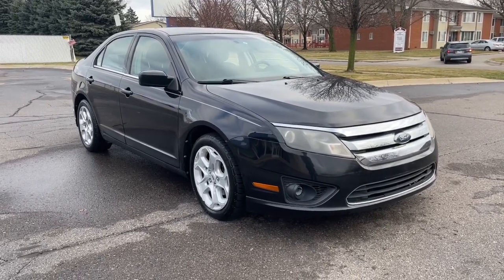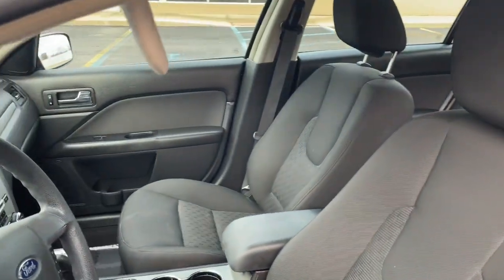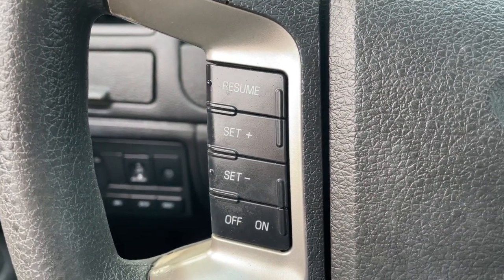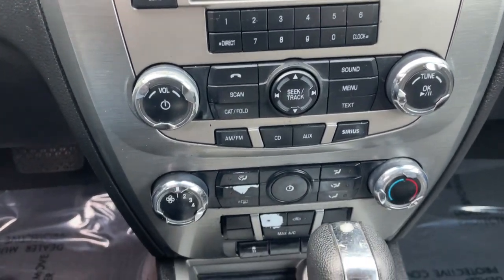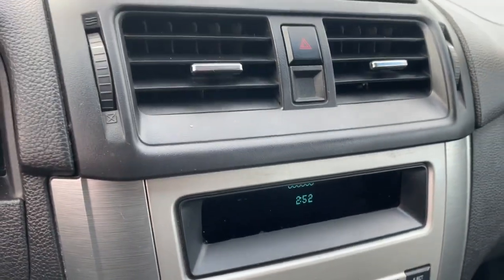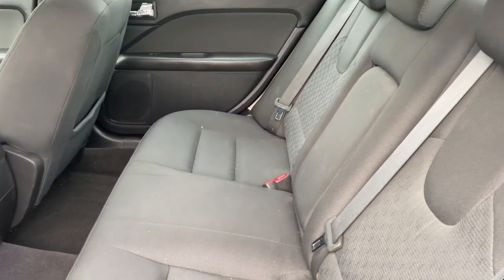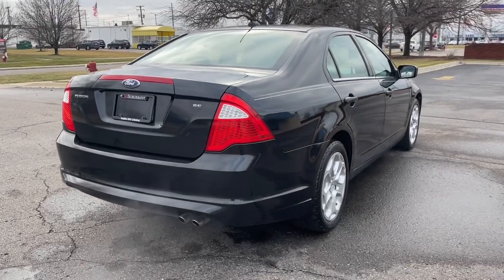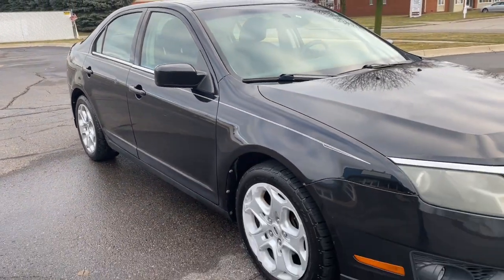2010 Ford Fusion Sterling Heights, Warren, Utica, Troy, MI Romeo LP36585A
Tuxedo Black Metallic Used 2010 Ford Fusion SE available in Sterling Heights, Michigan at Suburban Ford of Sterling Heights. Servicing the Sterling Heights, Warren, Utica, Romeo, Troy, MI area.

FUEL EFFICIENT 29 MPG Hwy/22 MPG City! SE trim. Car and Driver Editors Choice CD Player Satellite Radio iPod/MP3 Input KBB.com explains A solid performer.. 5 Star Driver Front Crash Rating. KEY FEATURES INCLUDE: Satellite Radio iPod/MP3 Input CD Player EXPERTS RAVE: It is defined by its handsome styling sporty handling character and spacious cabin. -Edmunds.com. Car and Driver Editors Choice. 5 Star Driver Front Crash Rating. 5 Star Driver Side Crash Rating. Fuel economy calculations based on original manufacturer data for trim engine configuration. Please confirm the accuracy of the included equipment by calling us prior to purchase.